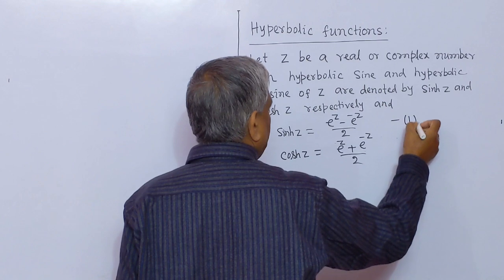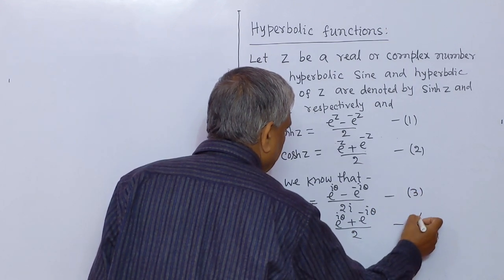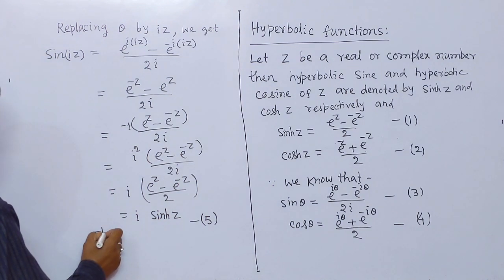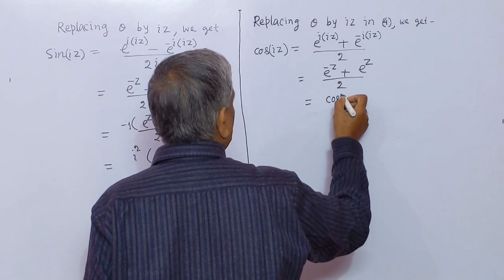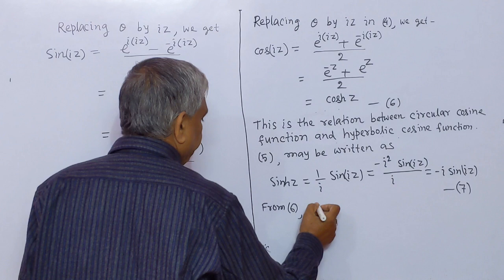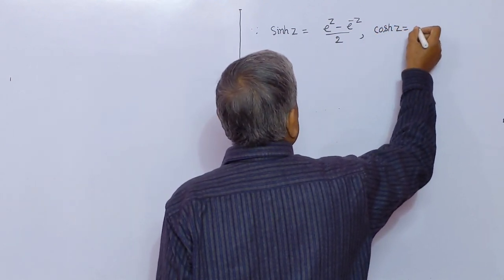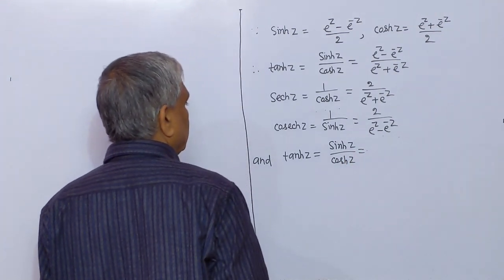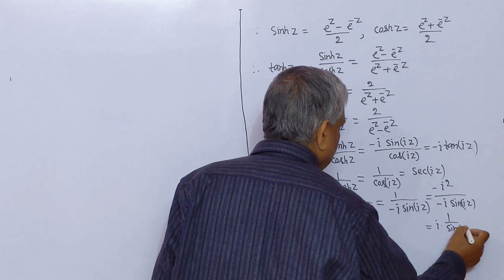Hyperbolic Functions, Lec.-1 (Introduction to Hyperbolic functions)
In this lecture the details concept of the Hyperbolic functions have been given.